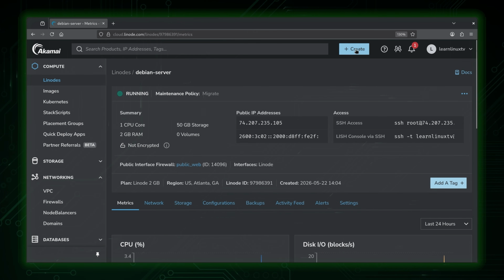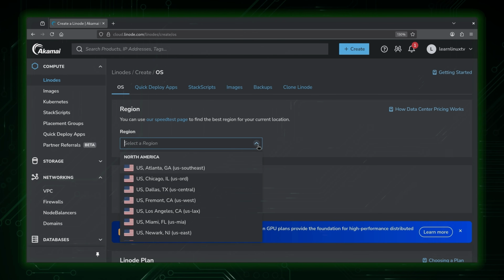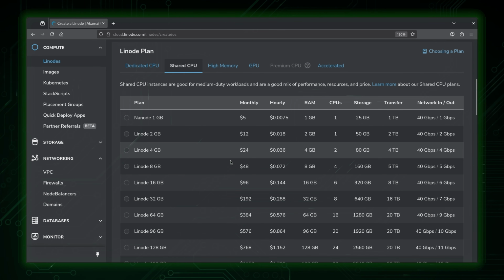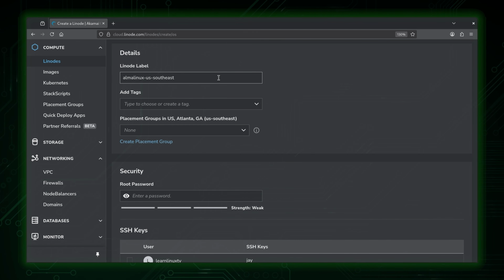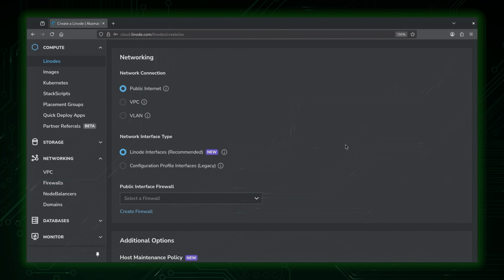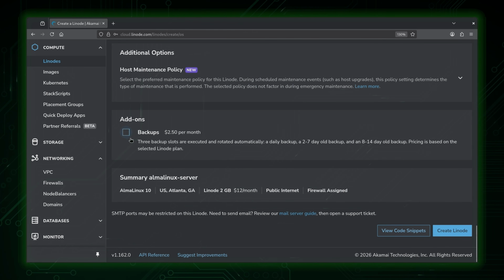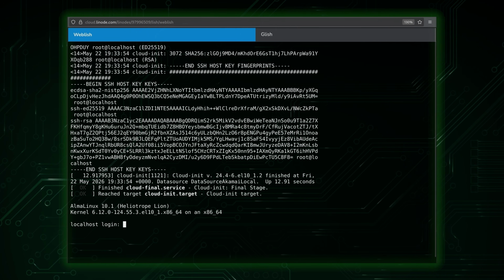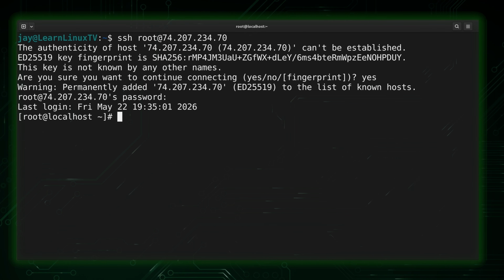How to Set Up a Linux VPS on Linode (Easy Walkthrough)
Learn how to create a Linux VPS on Linode from start to finish in this beginner-friendly tutorial. I’ll walk you through deploying a Linode instance, choosing the best data-center region, selecting a Linux distribution, comparing VPS plans and costs, and configuring your server.

You’ll also learn how to enable Linode’s optional backup service and securely access your new Linux server using both the browser-based Lish console and SSH. Whether you’re building a web server, development environment, home lab, or cloud-hosted Linux project, this guide will help you get started quickly.

*🐧 Save on Linux Foundation Training and Certifications*
Whether you're beginning a Linux career or advancing your existing skills, Linux Foundation training can help you stand out!

*🚀 Level Up Your Linux Skills & Support Learn Linux TV!*

*🕐 Time Codes*
00:00 – Intro
01:39 – Deploying Your First Linode Instance
02:39 – Choosing the Best Linode Region
03:29 – Selecting a Linux Distribution for Your VPS
03:55 – Choosing a Linode Plan: VPS Size, Performance & Cost
04:59 – Save Money with Linux Certification
06:13 – Configuring Additional Linode VPS Settings
09:35 – Should You Enable Linode Backups?
10:54 – Accessing Your Linode VPS with the Lish Console
12:03 – Connecting to Your Linode VPS via SSH